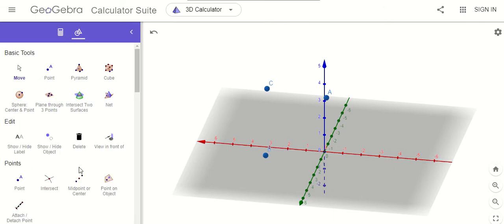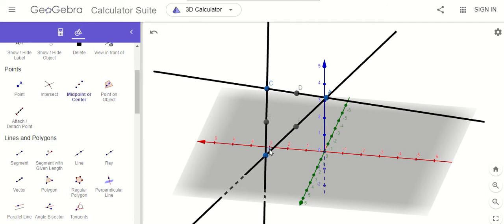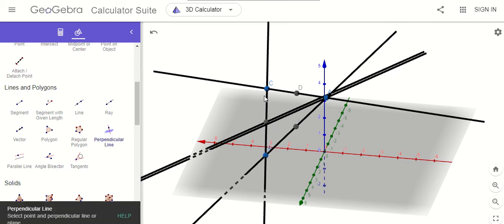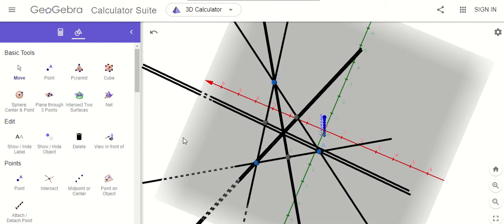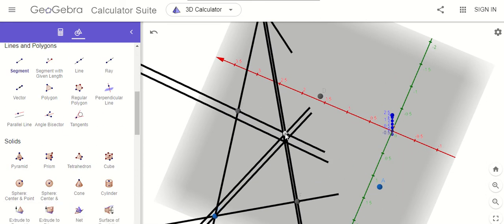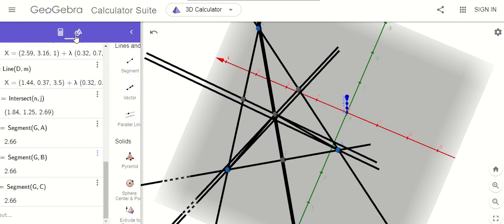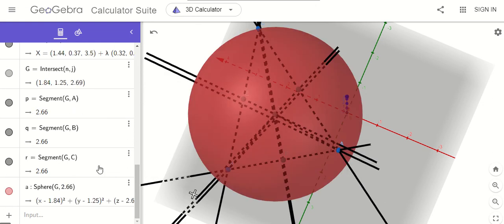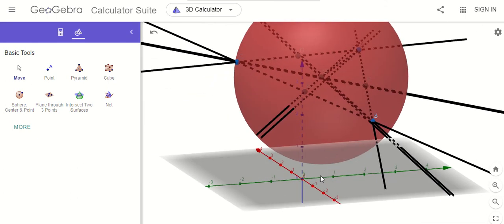How to sketch the sphere that contains 3 points and on same plane of 3 points on GeoGebra -Technique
Here is the technique to sketch the sphere that contains 3 points and how to get the answer on here